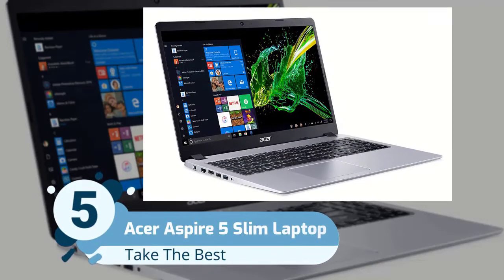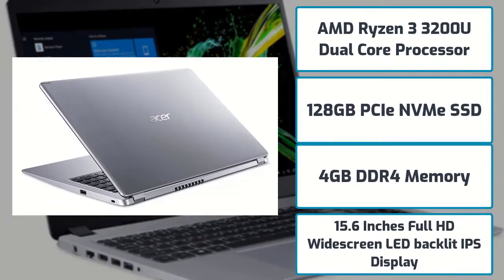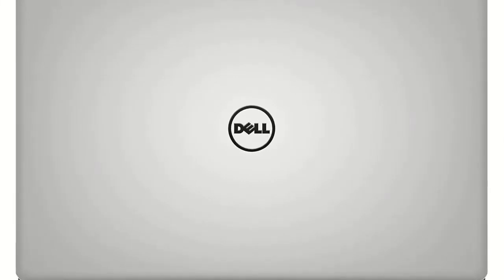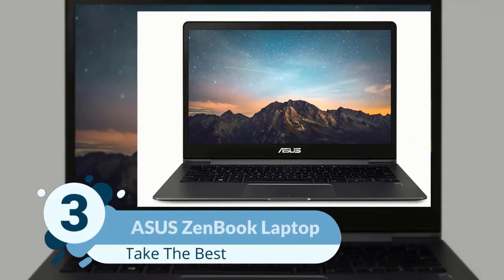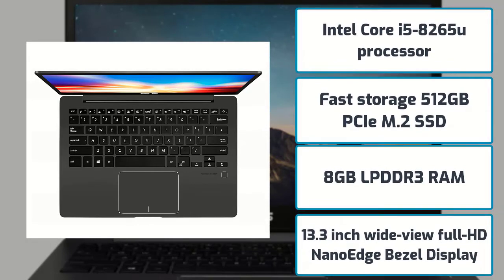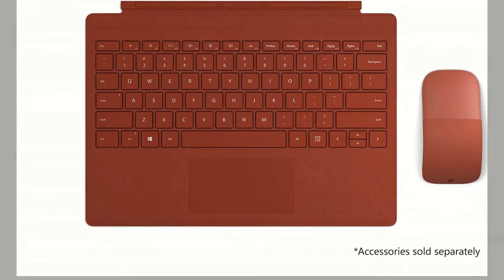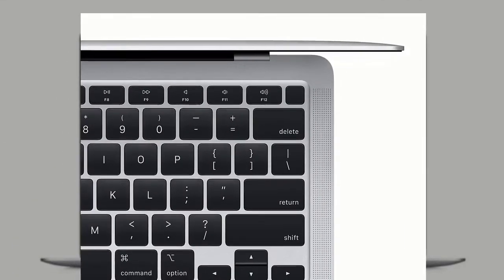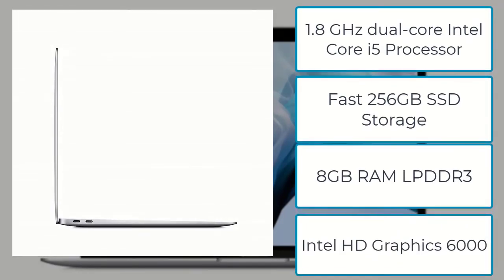5 Best Laptops for Medical Students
5 Best Laptops for Medical Students

► Links to the Best Laptops for Medical Students we mentioned in this video:

5. Acer Aspire 5 Slim Laptop at Amazon

4. Dell XPS 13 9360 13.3" Full HD Laptop at Amazon

3. ASUS ZenBook 13 Ultra-Slim Laptop at Amazon

2. Microsoft Surface Pro 7 at Amazon

1. Apple MacBook Air at Amazon

If you search the Best Laptops for Medical Students, then look at our complete review, including our best selection for the year's and more exclusively available on “Take the Best”.

Here we show you the Best Laptops for Medical Students models from different reliable brands Acer, Dell, ASUS, Surface Pro, etc.

If you find any of your copyrighted material in this video, please leave us a message  so we can resolve the issue.